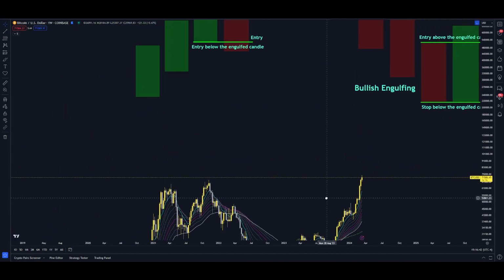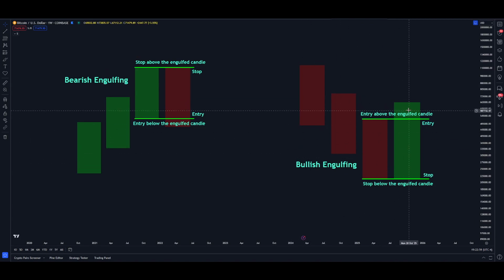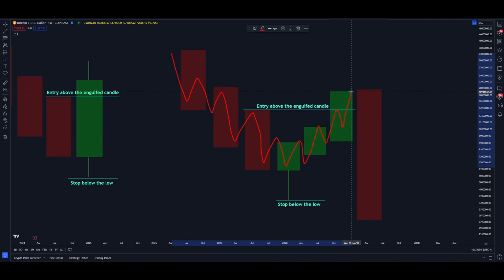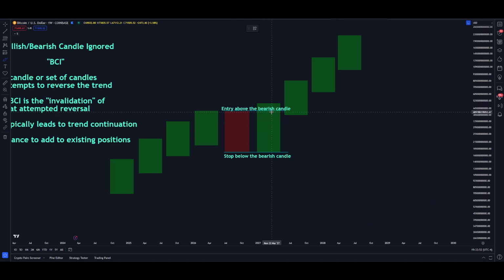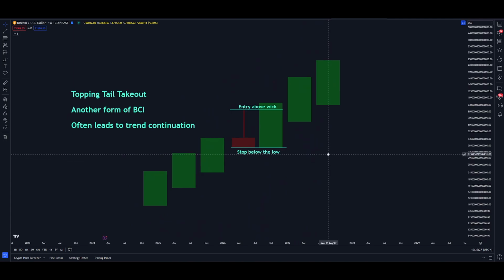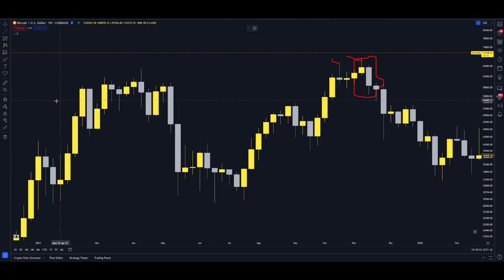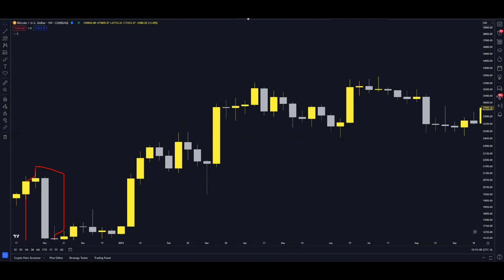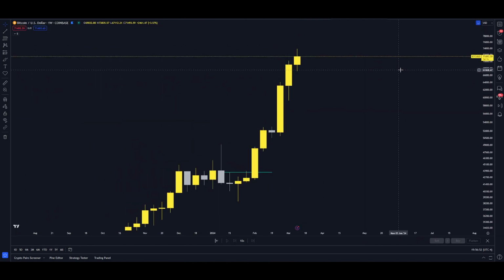Introduction to Candlestick Setups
0:00 Introduction to the importance of candlestick setups in trading models
0:49 Candlestick setups represent technical market structure of lower timeframes
1:45 Bearish and bullish alternatives for each candlestick setup
2:10 Engulfing candlestick setup: most common and variations of it
4:26 Explanation of contrarian entries vs. waiting for candle closes
7:30 Delayed engulfing setup: reversal taking multiple candles
10:29 Topping tail and bottoming tail candles: signs of exhaustion
12:33 BCI (Bullish/Bearish Candle Ignored): favorite setup for adding to positions
15:25 Using BCIs to compound positions and raise stop losses
19:33 Topping tail takeout: strong buy setup after a topping tail
22:43 Identifying candlestick setups on weekly Bitcoin chart
25:39 Bullish engulfing example and placing stop losses
28:13 Take profit rules: initial surge (2-3 candles) and secondary surge (5-8 candles)
30:07 Bearish engulfing and BCI examples on the chart
32:18 Trading in the direction of the overall trend
34:20 Using closing basis stops vs. hard stops
36:49 Adding to positions using BCIs and bullish engulfing setups
40:14 Trailing stops and taking profits
41:23 Identifying bottoming tails and bullish engulfing setups
42:26 Importance of practicing identifying candlestick setups on charts
42:55 Preview of next video: combining candlestick setups with other indicators